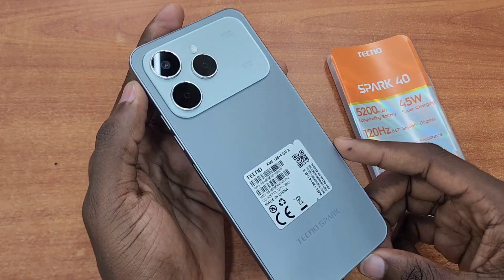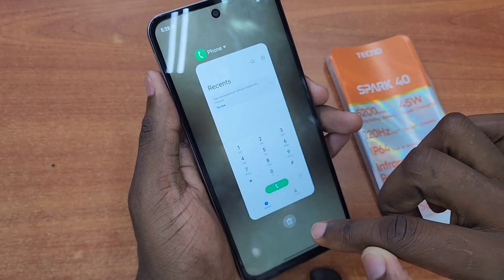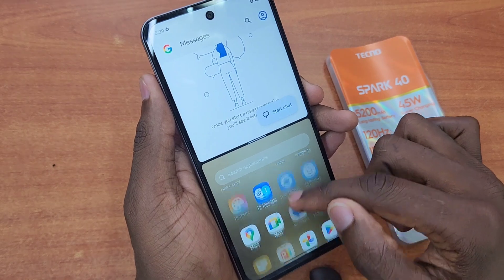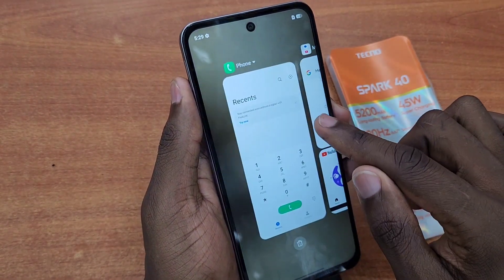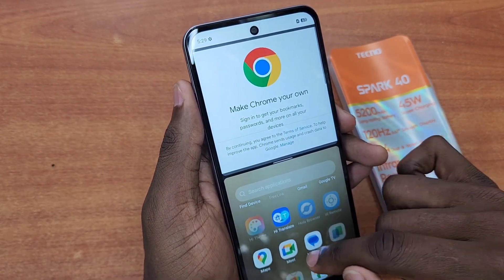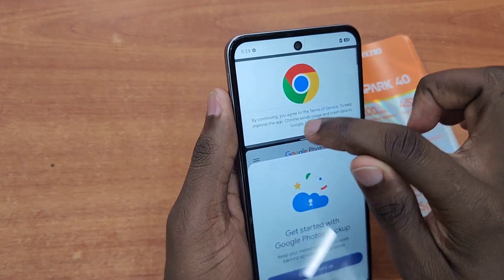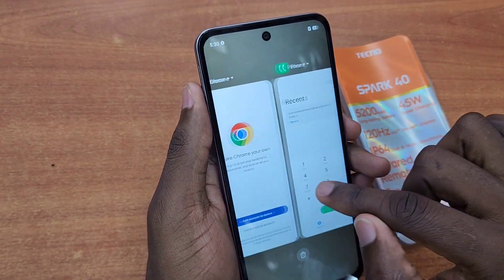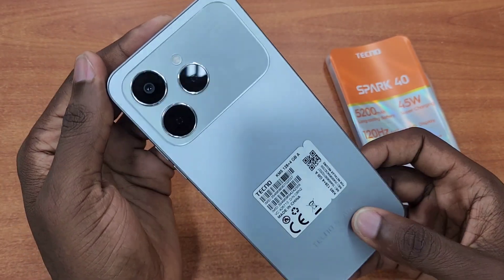How to Enable split Screen On Tecno Spark 40 & Spark 40 Pro 2025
Tecno Spark 40 Quick Review / Spark 40 camera test / Spark 40 Battery test /Spark 40 Price 2025

Tecno Spark 40 camera test
Tecno Spark 40 zoom test
Tecno Spark 40 battery test
Tecno Spark 40 full review